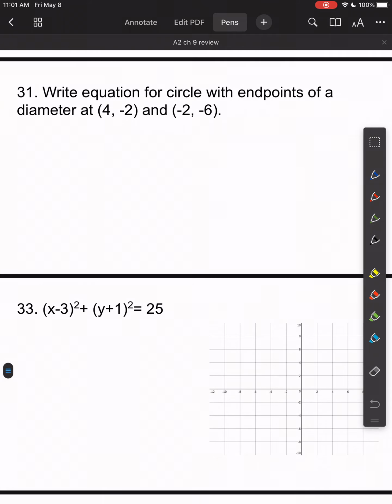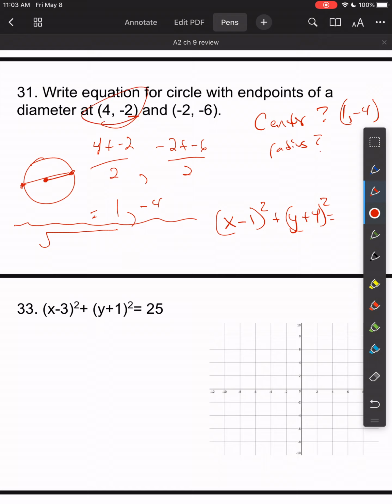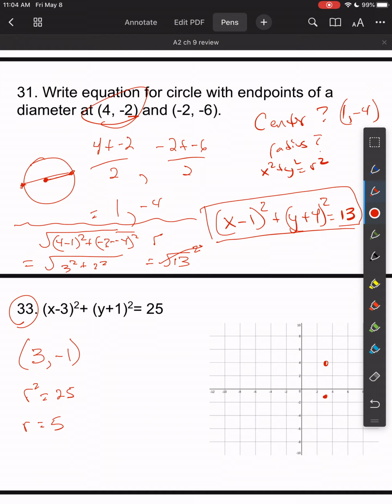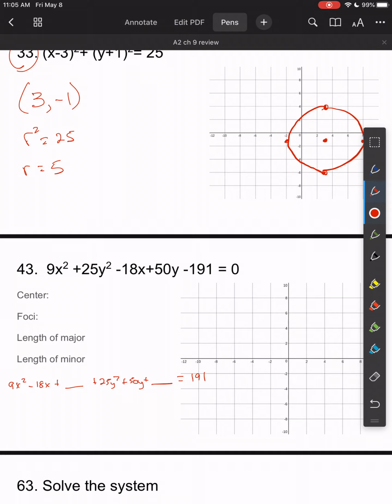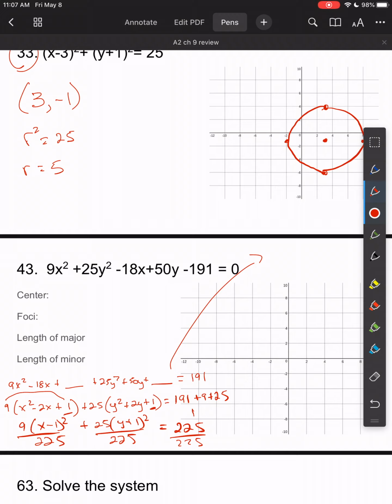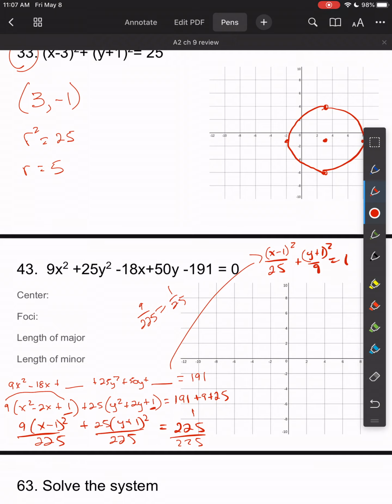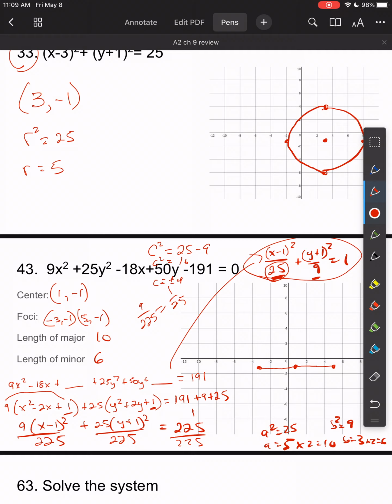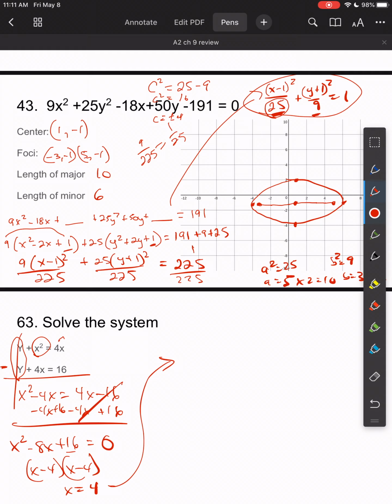A2 ch 9 review